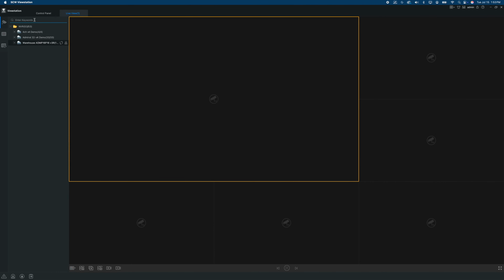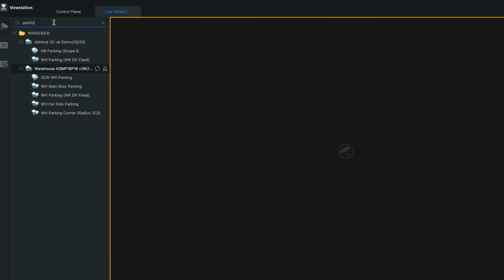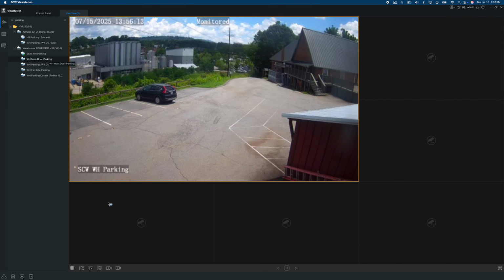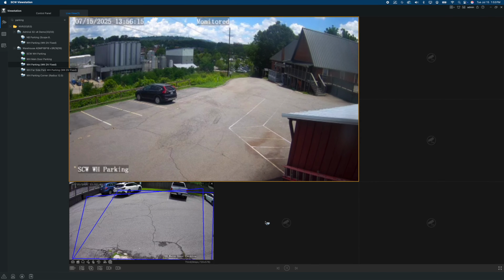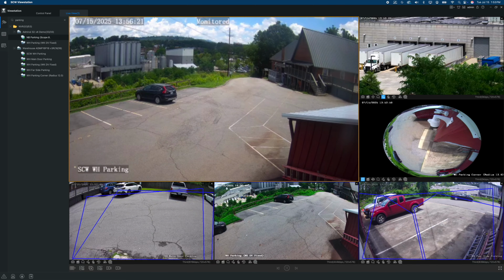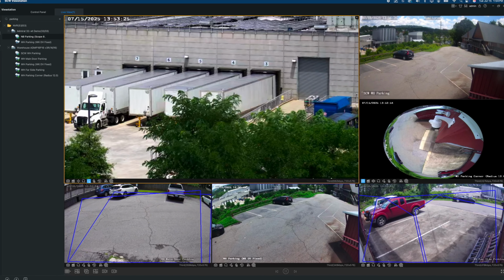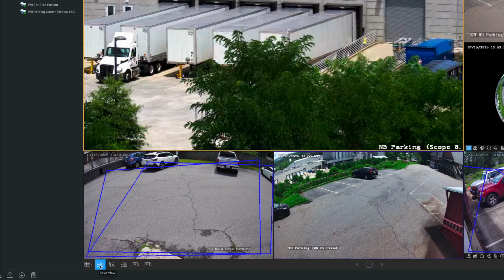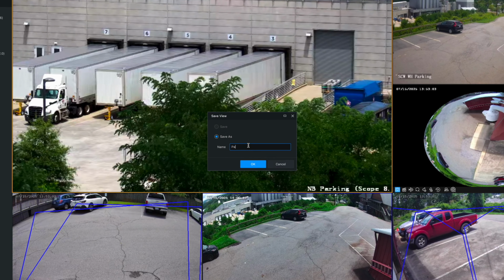SCW Viewstation Tutorial: Saved Custom Views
In this video we'll cover the ever useful custom saved view feature of SCW Viewstation.  This allows you create views that matter to you and access them in seconds.

Bring up your parking lot cameras, production line, shipping areas, office areas, just with a click!

0:00 Create a Custom View
0:36 Saving a Custom View
0:46 Accessing Saved Custom Views